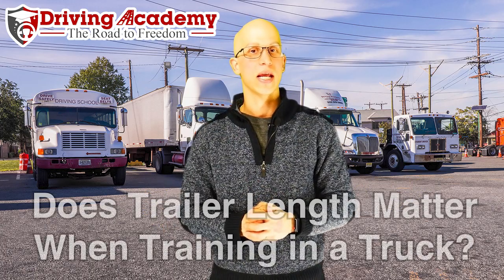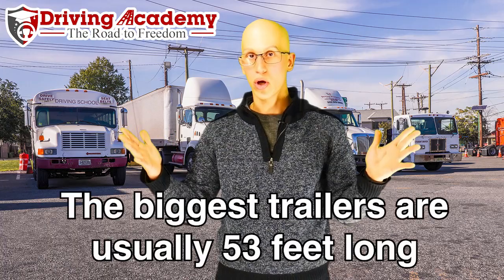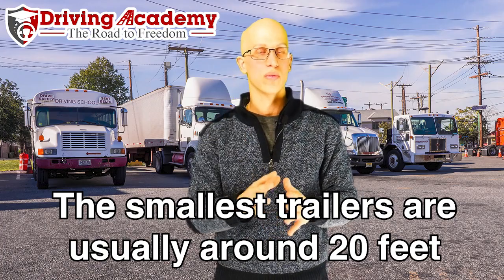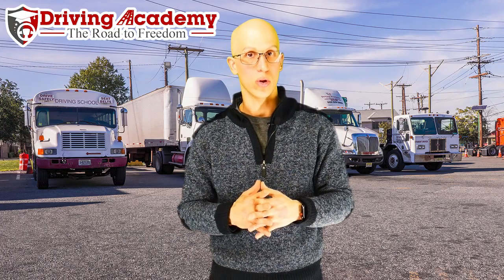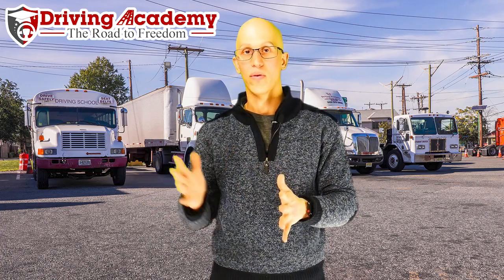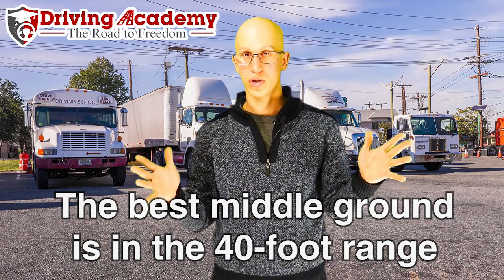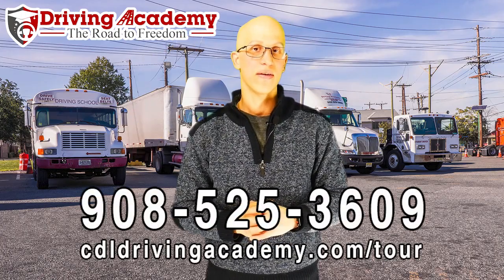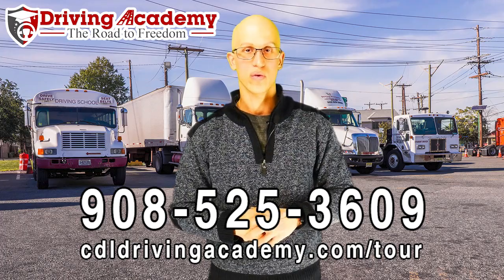Does Trailer Length Matter When Training for Your CDL Road Test? - Driving Academy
Driving Academy

There are various CDL trailers out there - Jonathan from CDL Driving Academy is here to explain what trailer is best to train on when you are going for your CDL. If you are looking to get a CDL and want to train with only the BEST school, give us a call TODAY to get started on your ROAD TO FREEDOM!

200 East Edgar Road, Linden NJ